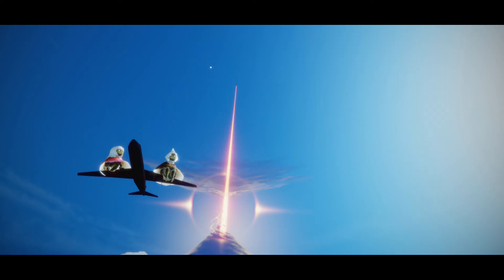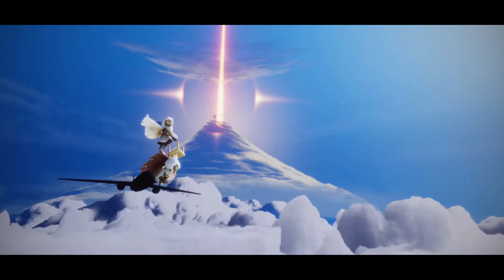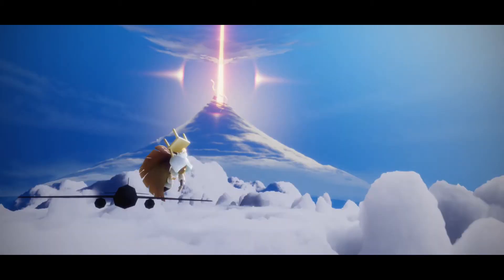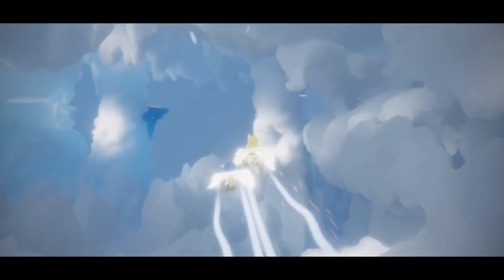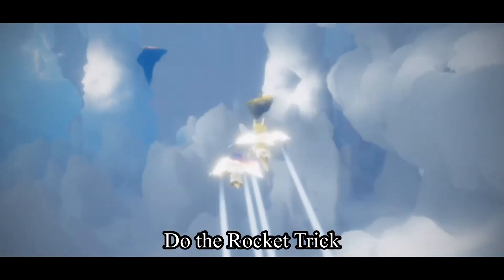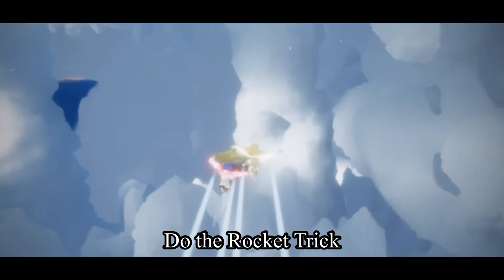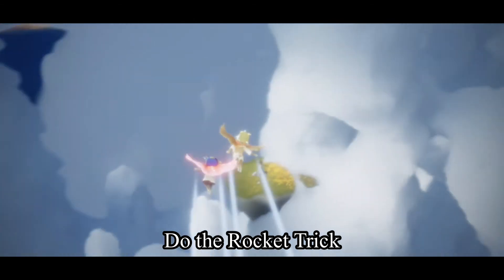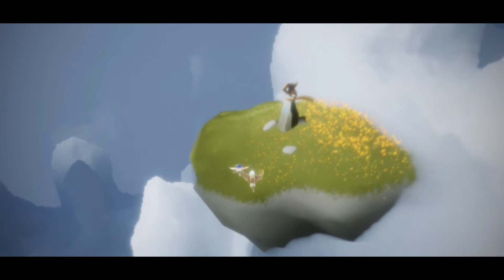How to find the Plane Boeing 737 in Sky Children of The Light